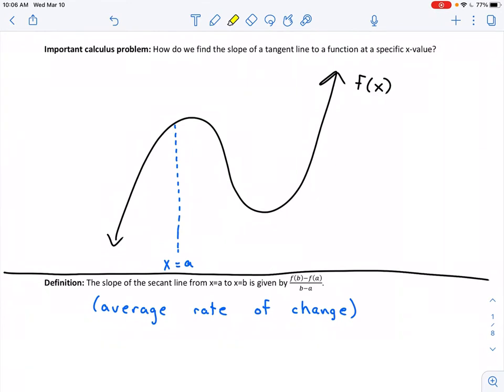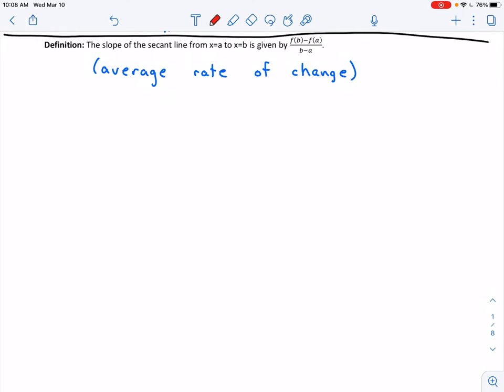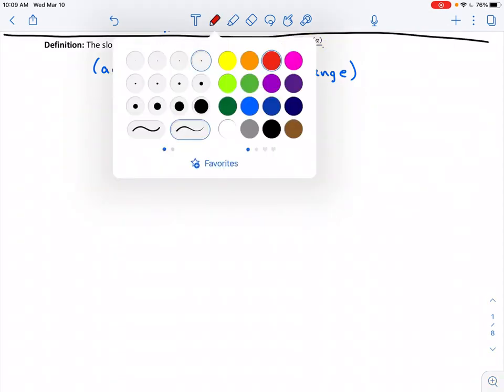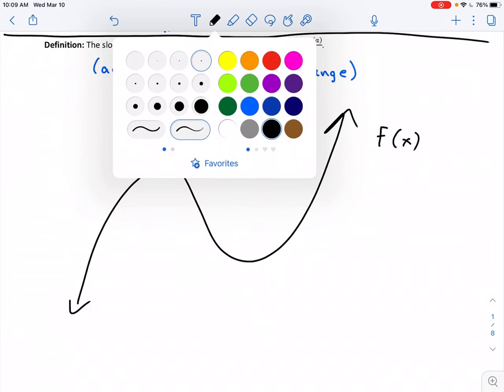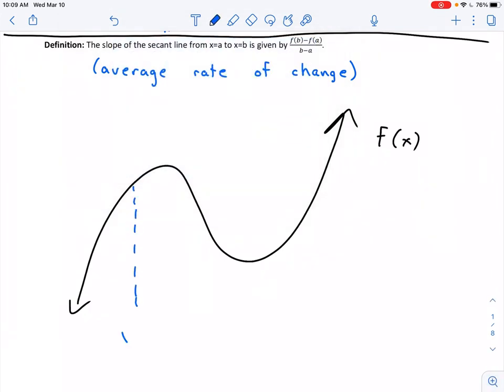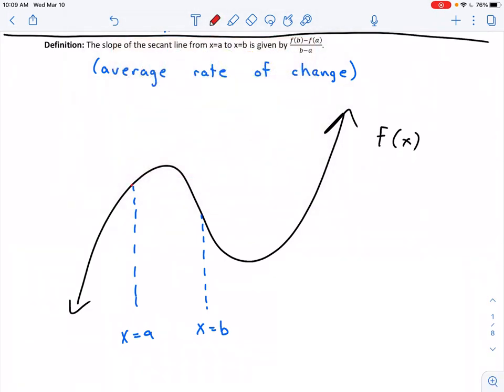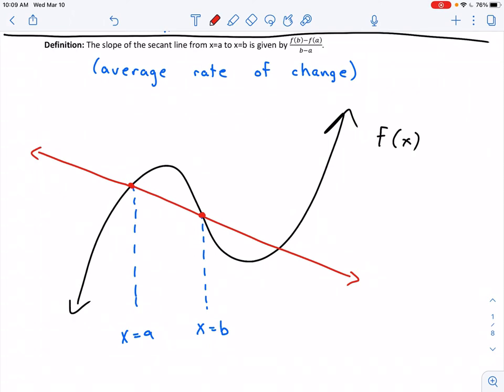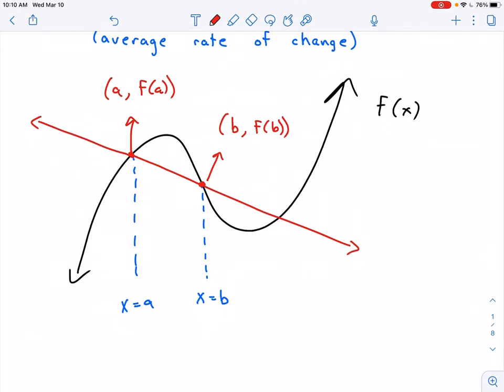2.4 take 3